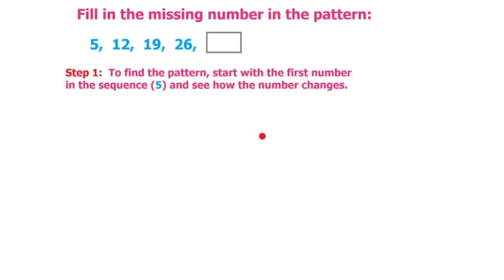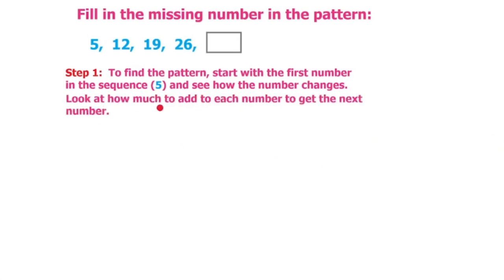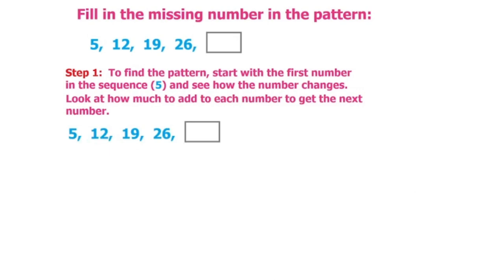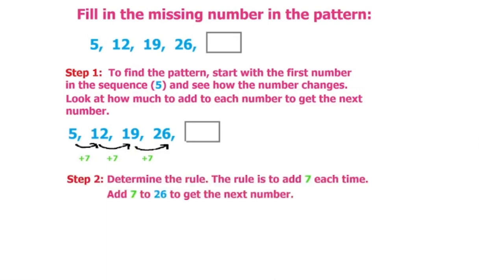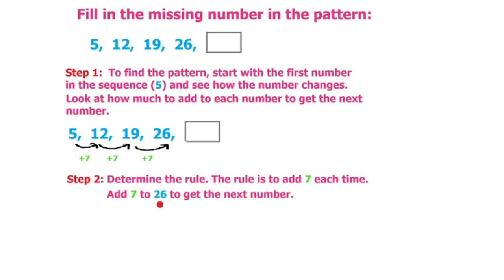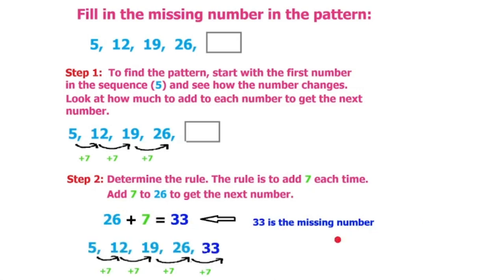Complete An Increasing Number Sequence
Level 5 Welcome to Complete An Increasing Number Sequence! If you're trying to learn how to Complete An Increasing Number Sequence, you're in the right place.
Whether you're brand new to this topic or just need a quick refresher, Complete An Increasing Number Sequence, walks you through clear examples and step‑by‑step explanations to help you master Completing An Increasing Number Sequence.